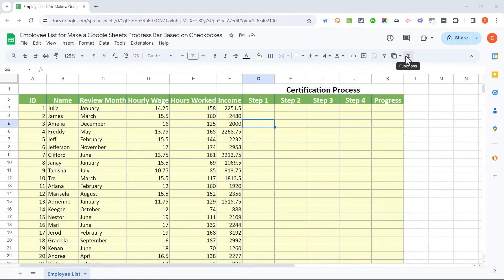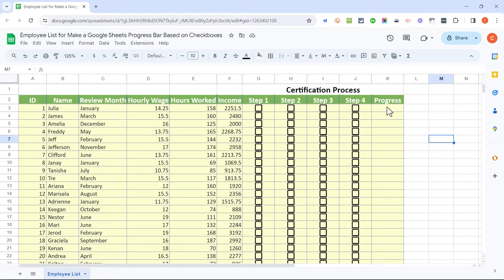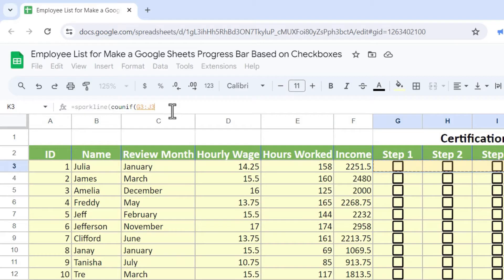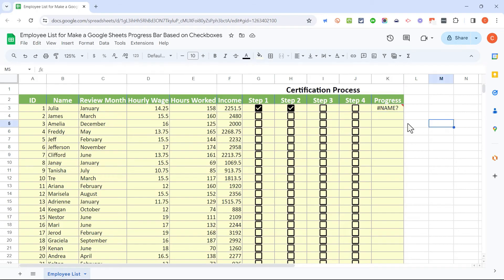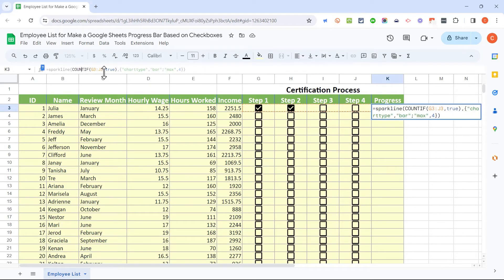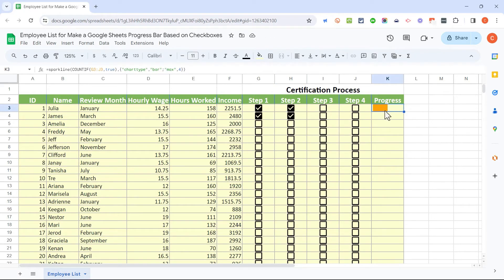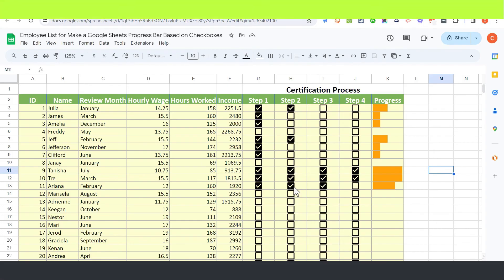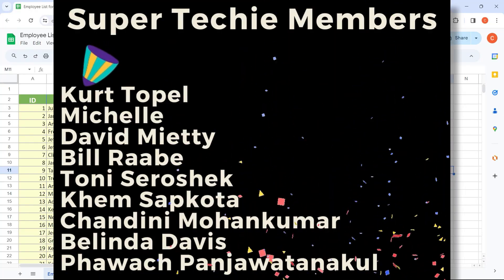Make a Google Sheets Progress Bar Based on Checkboxes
Learn how to create progress bars in Google Sheets that respond to the act of checking a box in the spreadsheet. This is a great way to show progress toward a goal, and it's quick and easy to do in Google Sheets!
***Consider supporting Technology for Teachers and Students on Patreon*** Here's my playlist of all my Google tutorials Here's my entire playlist of Excel tutorials Please say "Thanks" by clicking the Thanks button below the video.